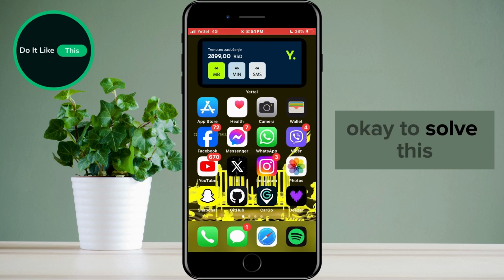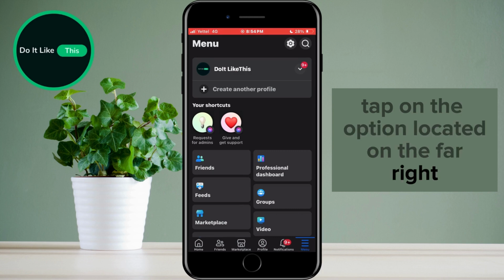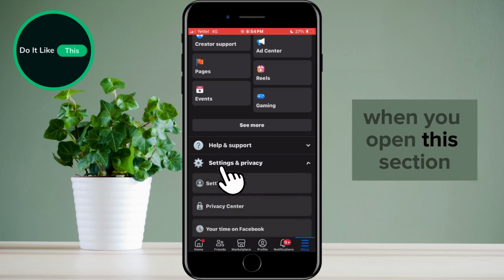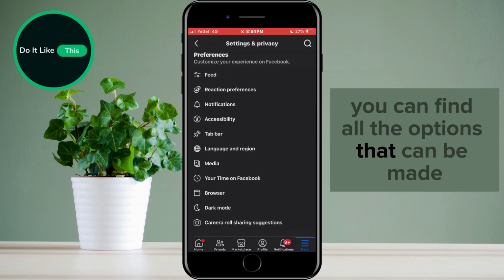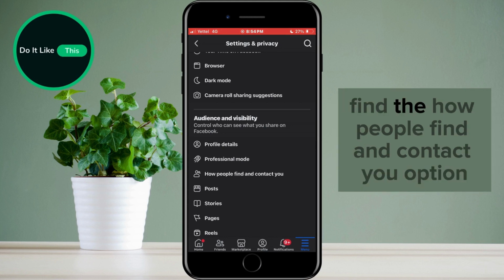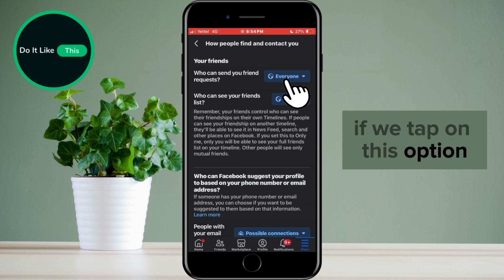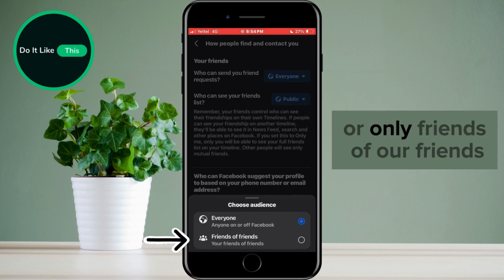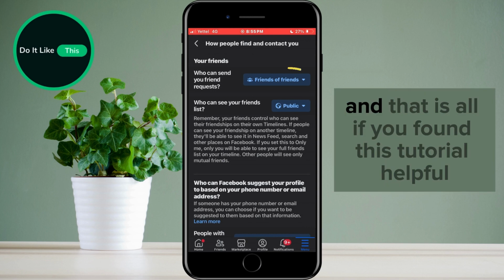How To Manage Who Can Sent You a Request On Facebook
In this quick tutorial, learn how to control who can send you friend requests on Facebook. We'll guide you through the steps to adjust your privacy settings, ensuring you only receive requests from people you want to connect with. Whether you want to limit friend requests to friends of friends or set custom preferences, this video will show you how to do it easily. Stay in control of your Facebook interactions and enhance your online privacy today!